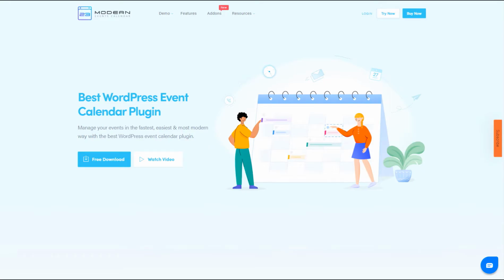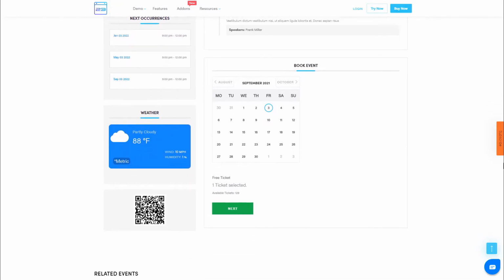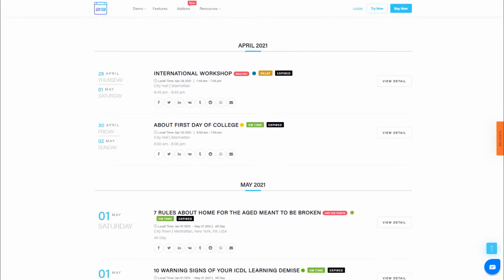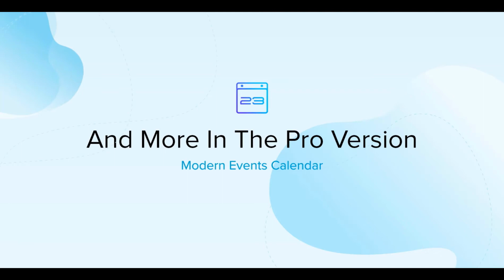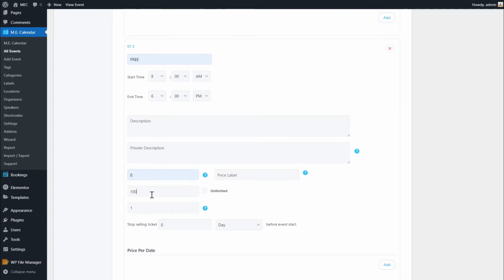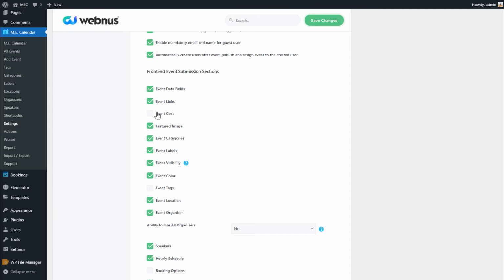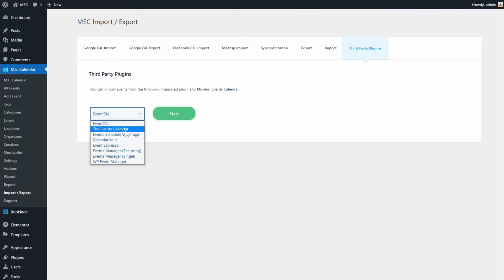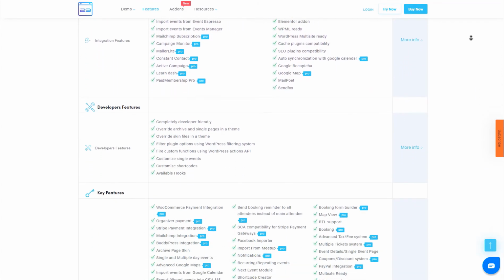Modern Events Calendar - How to build your event business?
WordPress event calendar plugin is a trending FREE tool used for managing events in websites. Modern Events Calendar is a responsive, mobile-friendly, FREE, and comprehensive events management plugin which is extremely user-friendly and well-designed for displaying the events calendar on the websites, ever easier.

Modern Events Calendar has been created according to trending design methods and latest technology with attractive design based on practical concept of design.
We gathered all features of event calendar as you desire with advanced booking system (Pro Version) and many other useful options which are practical in real world!
Using Modern Events Calendar Lite, you can create different single or recurring events and show them in front-end of your website using many modern skins and styles.

For more information regarding MEC, you can refer to the following links.